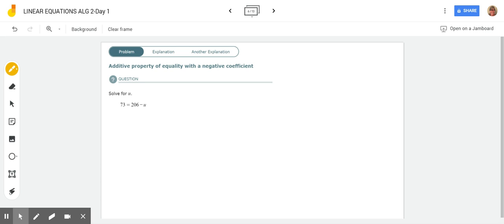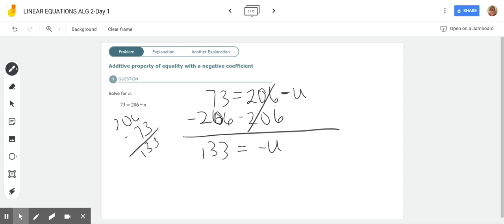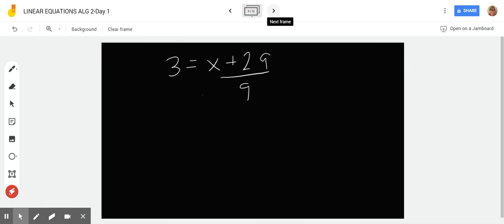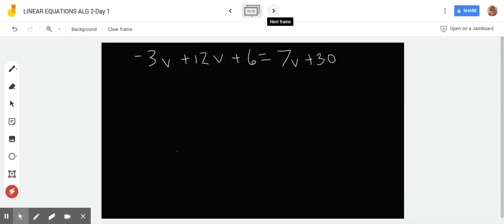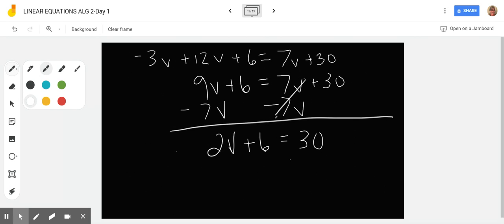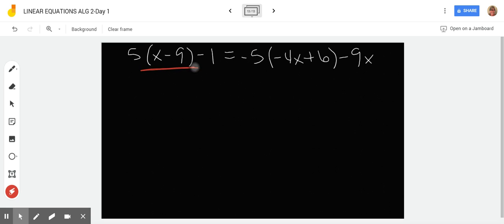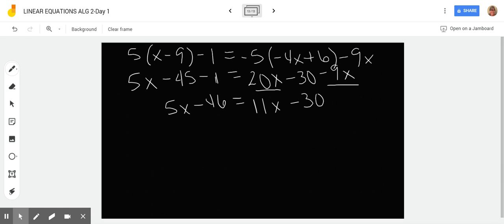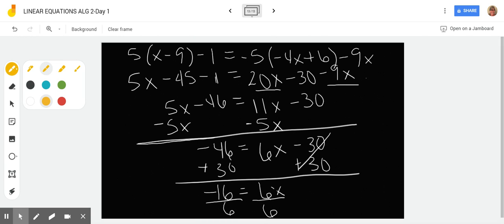LINEAR EQUATIONS ALG 2-Day 1 - Google Jamboard #2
Solving complex equations